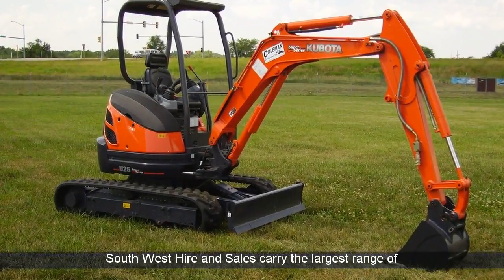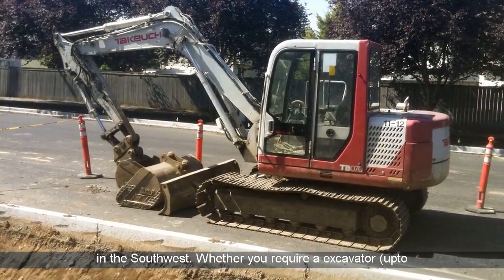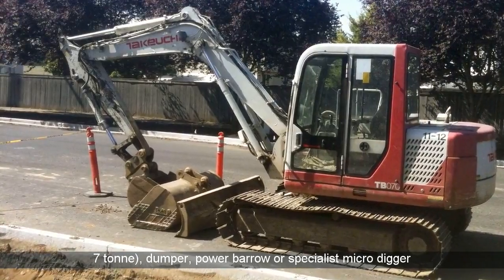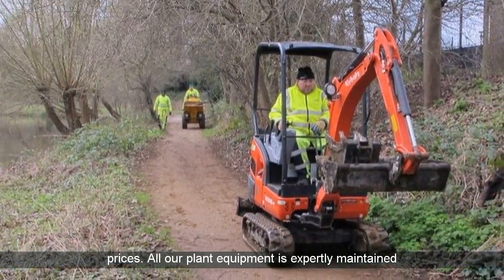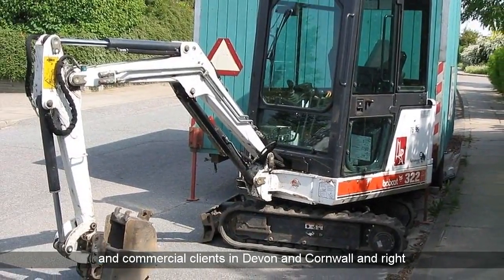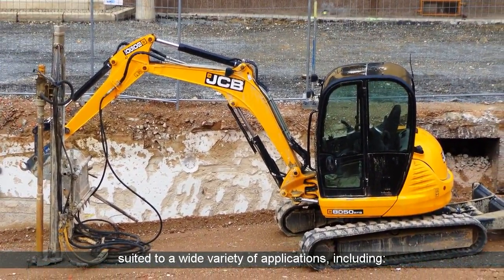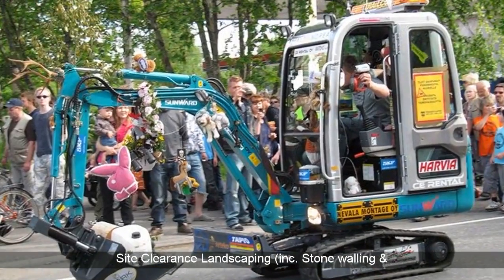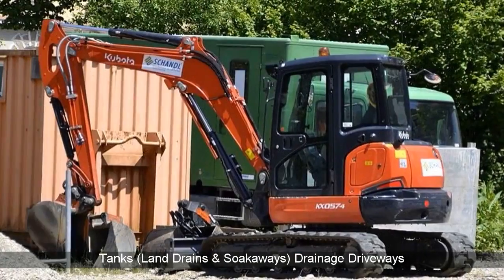Mini Digger Hire North Cornwall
Searching for Mini Digger Hire North Cornwall
Parson's Plant Hire: Plant Hire Cornwall | Mini Diggers For Hire ...
to Parsons Plant Hire... A highly successful plant hire and groundworks company based in Bude, we here at Parsons Plant Hire are proud to offer a full ...
Mini Digger Hire in Wadebridge | Reviews - Yell
Mini Digger Hire in Wadebridge, get reviews, directions and opening hours. Search for Mini ... 7.6 mi | The Barn, Lanhydrock Downs, Bodmin, PL30 4AG.
Plant Hire in Cornwall - Hutton Hire
Acland Plant Hire: HOMEPAGE
to Acland Plant Hire Ltd, Cornwall's first choice for plant and ... Hayle and Helston, St Ives, Penzance to Newquay, St Austell, Wadebridge and Bodmin.
Plant Hire Bodmin - Ridgway Rentals
Hire Bodmin from Ridgway Rentals Excavators, Long & High Reach, ... the very latest plant equipment and can supply anything from a mini digger up to a ...
Mini Digger Hire Rubbish Collection Padstow Bodmin Wadebridge St ...
Shift Co offer mini digger hire at a competetive price. They are known for their reliable and friendly service covering Padstow Bodmin Wadebridge St Austell.
Affordable digger hire services by Malcolm Hoskin Plant Hire
expert digger hire services in Cornwall? Contact Malcolm Hoskin Plant Hire today. We offer professional and affordable services to customers in and around ...
Cowling Plant Hire: Plant hire company in Newquay
Cowling Plant Hire for services across Mid Cornwall. ... equipment available for hire at low prices across Mid Cornwall, North Cornwall and the West of Devon. ... If you are looking to hire equipment such as mini diggers, excavators, ...
Brandon Tool Hire Bodmin Cornwall (100)
Tool Hire Bodmin delivers tool hire and equipment rental throughout the Bodmin area, the towns of Lostwithiel, Wadebridge, Newquay, Padstow, ...
Micro-Mini Plant Hire
Plant Hire, providing plant hire and groundwork services throughout Cornwall.